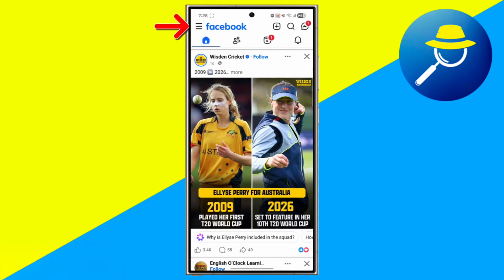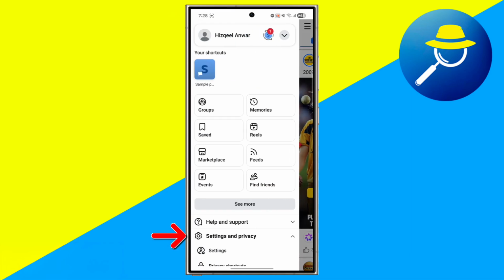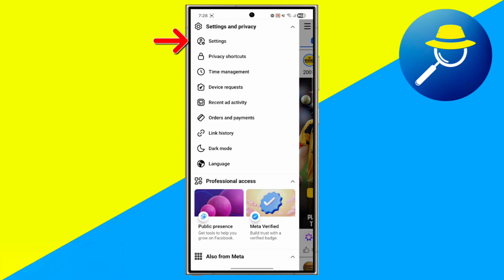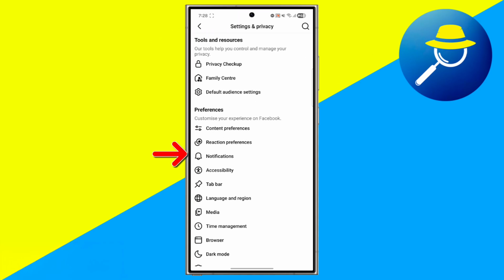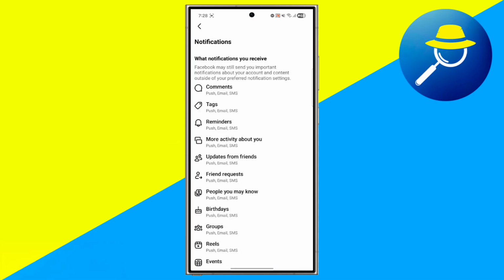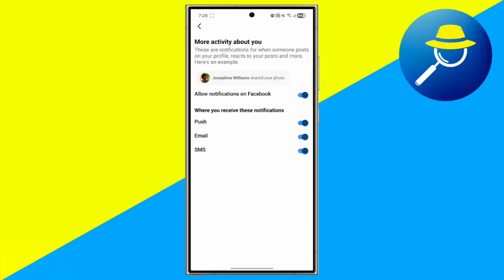How To Check/See Who Shared Your Facebook Post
Learn how to see who shared your post on Facebook with this quick and easy tutorial.
In this video, I’ll show you how to check post insights, view share details, and track engagement step by step.
Follow these simple instructions to use Facebook notifications, post insights, and activity logs to find shares.
This guide works for personal profiles and Facebook pages on mobile and desktop.